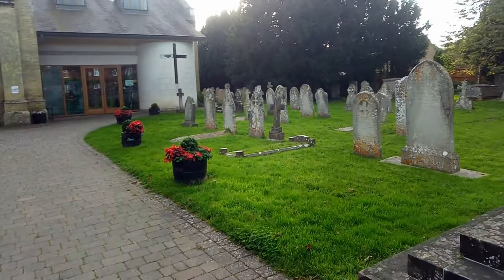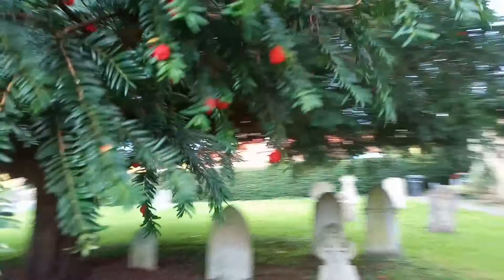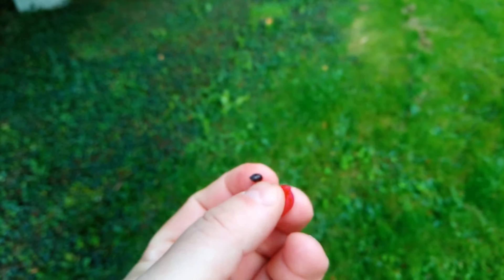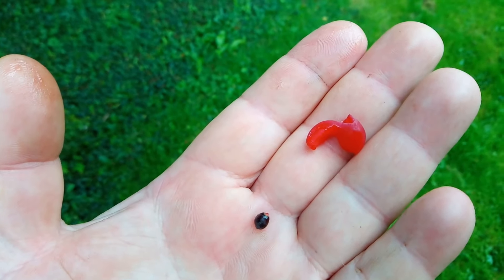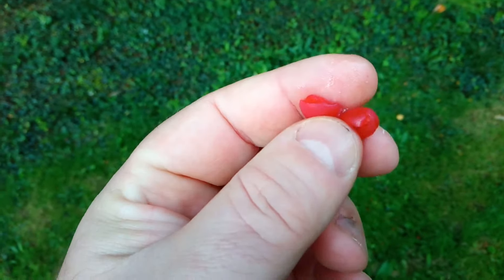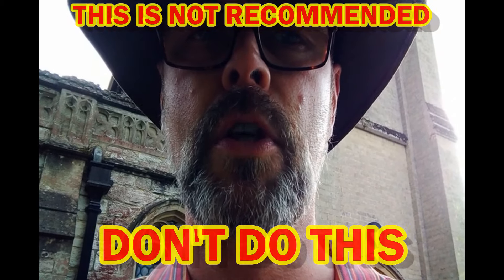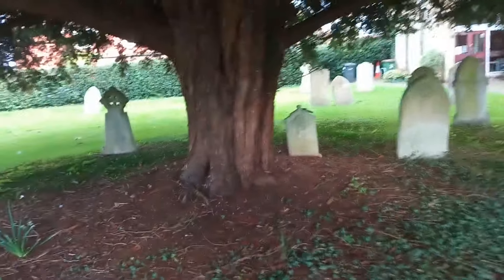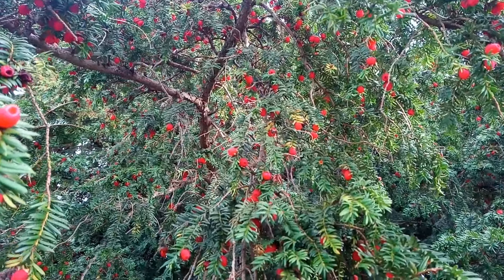Eating The Fruit Of Britain's Most Deadly Poisonous Tree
Here's a wild food adventure that I have been putting off for a long time - eating the fruit of one of the deadliest plants in Britain.
The fruit itself is not toxic to humans, but this is still risky business, so this is NOT RECOMMENDED.  DO NOT COPY WHAT YOU SEE ME DOING IN THIS VIDEO.